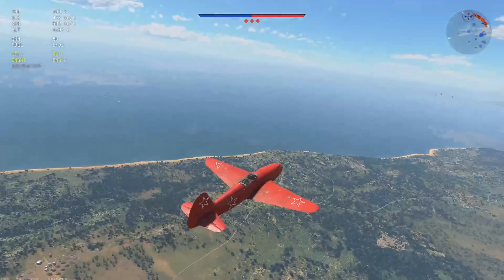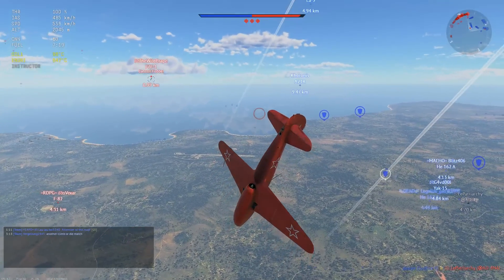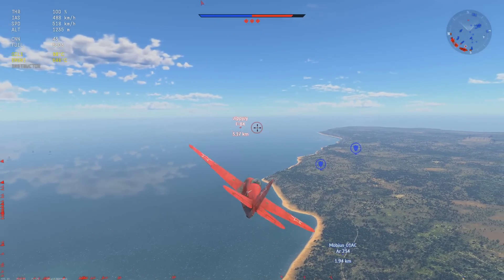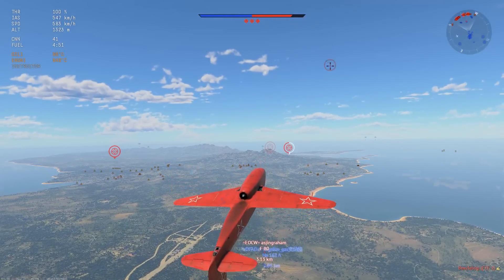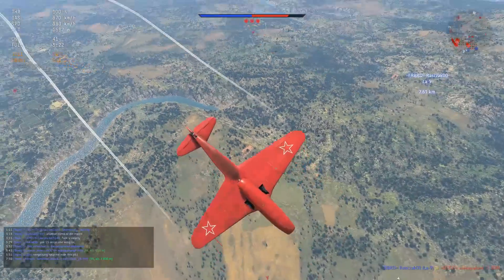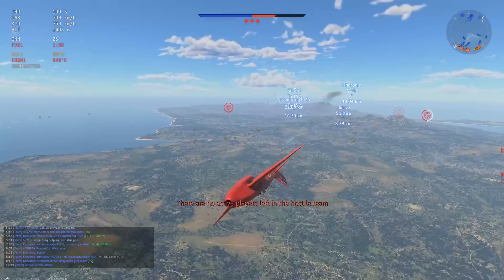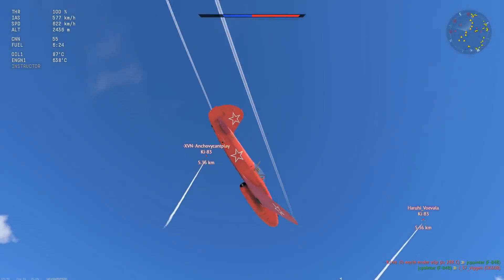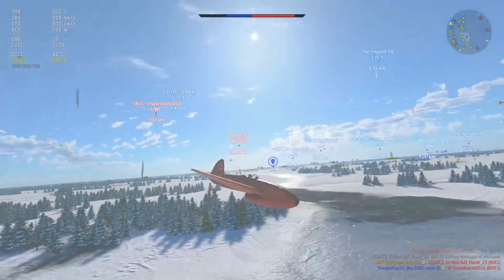Turny JET That Fights PROPS | Yak-15P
Yak15p goofy ah.